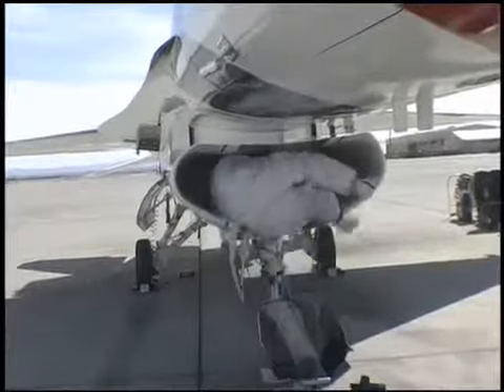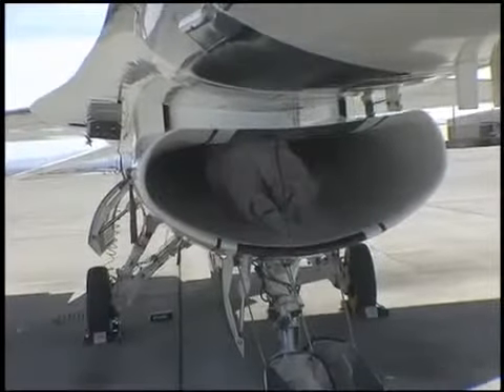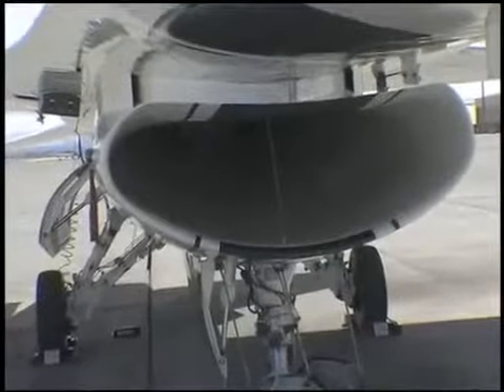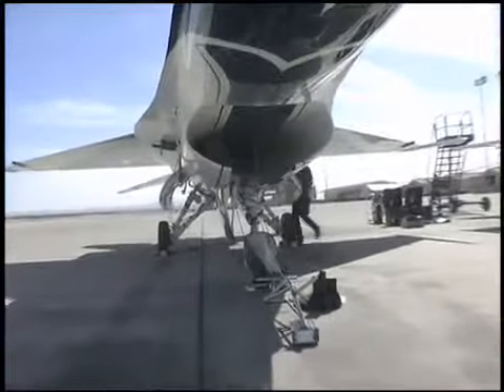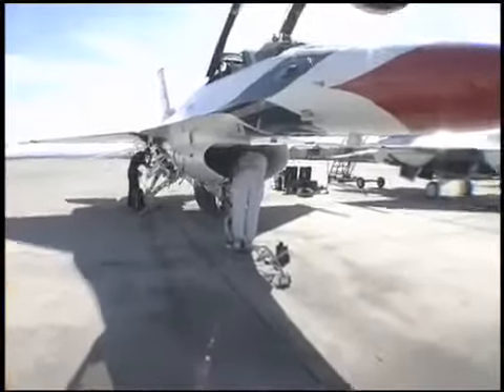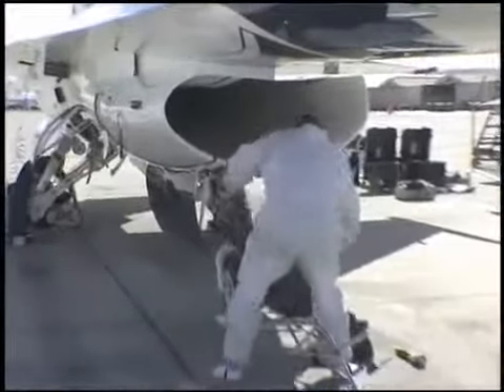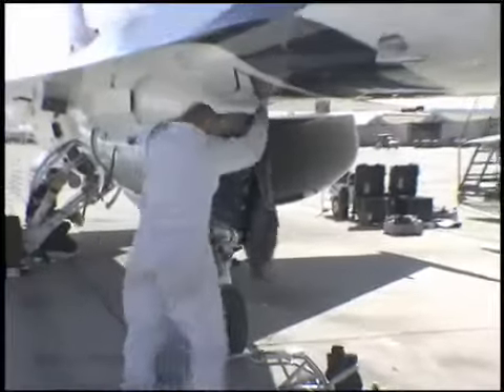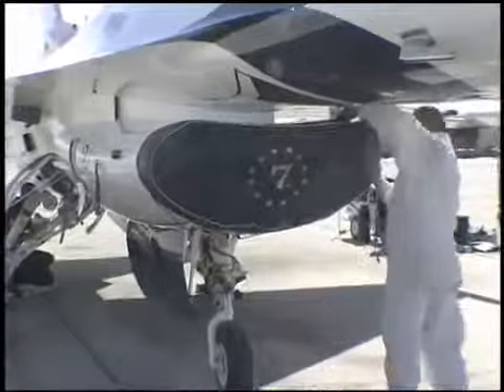TBirds conejito mecánico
y si se queda trabado ahi¿ y se olvidan de sacarlo¿ jajaja